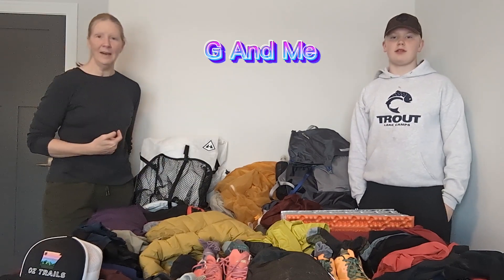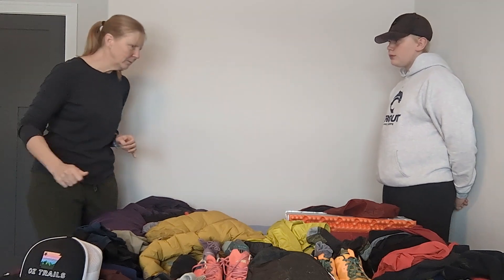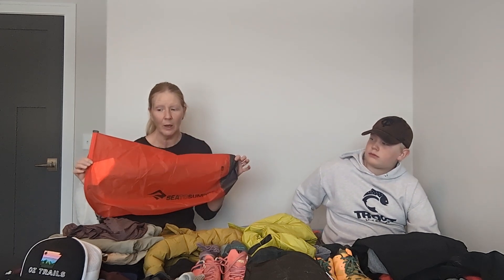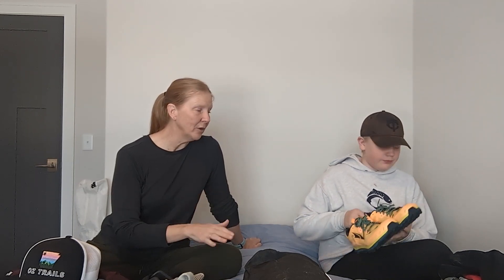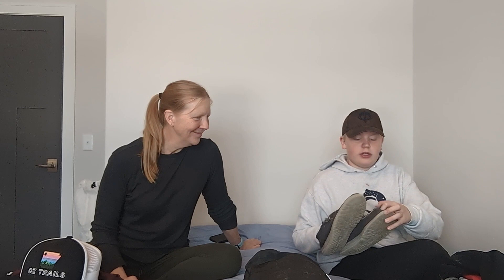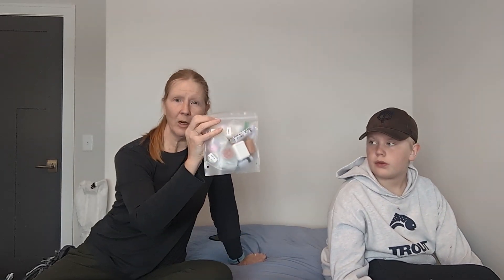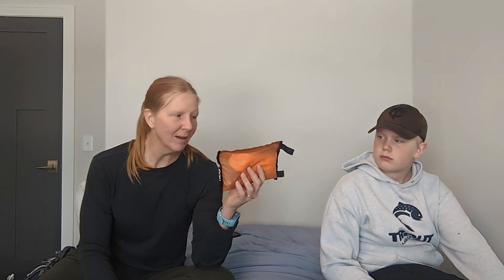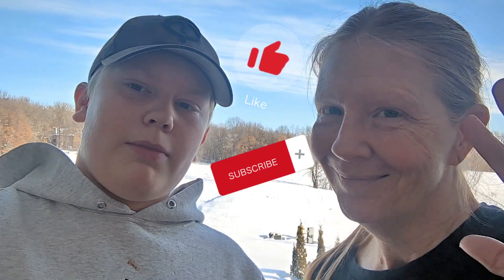Packed For The AT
what we are packing for the Appalachian Trail